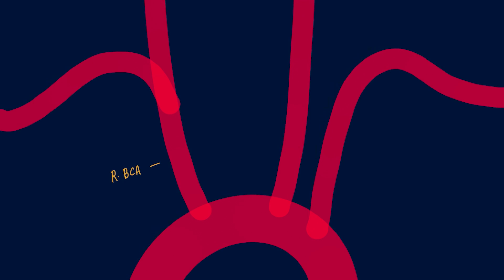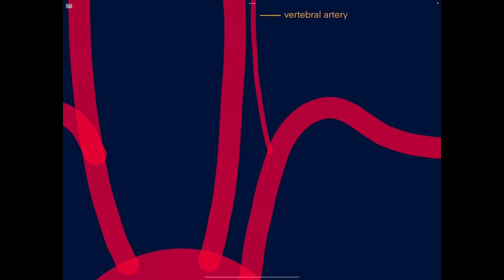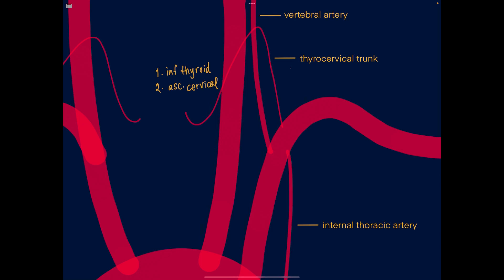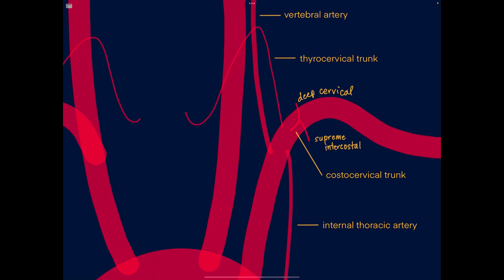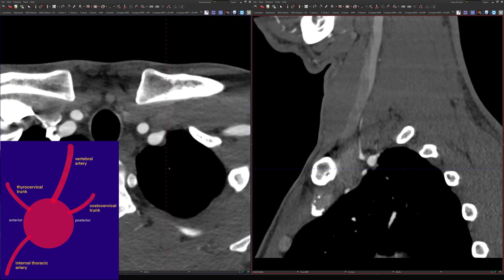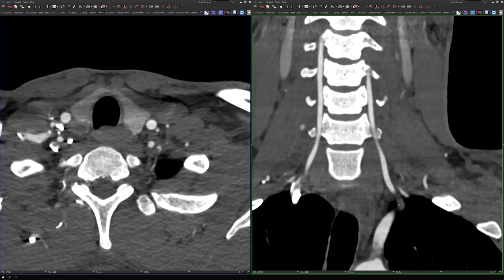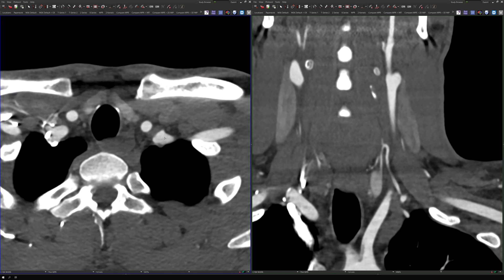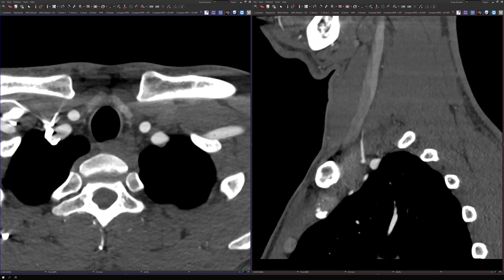Subclavian Artery Anatomy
The anatomy of the subclavian artery and it's branches.

0:00 Introduction
2:00 Vertebral artery
3:00 Internal thoracic artery
3:26 Thyrocervical trunk
5:04 Costocervical trunk
5:46 CTA Example